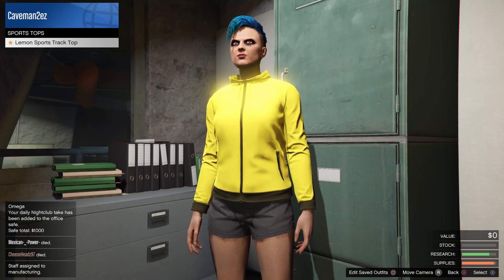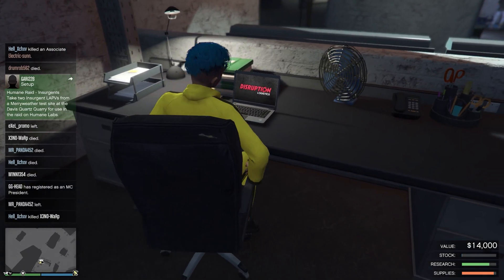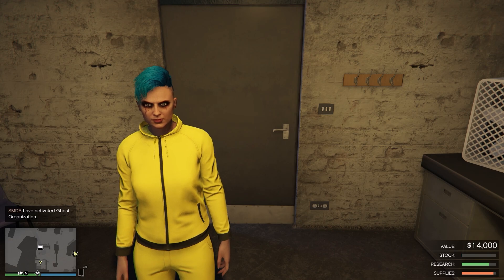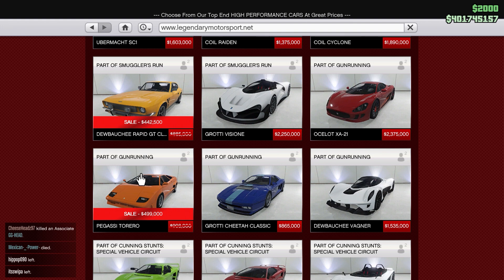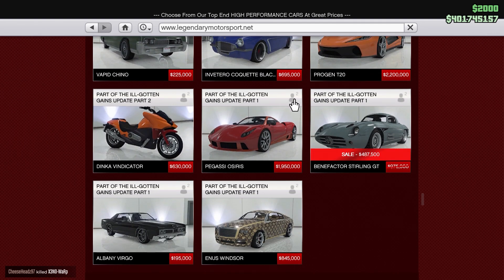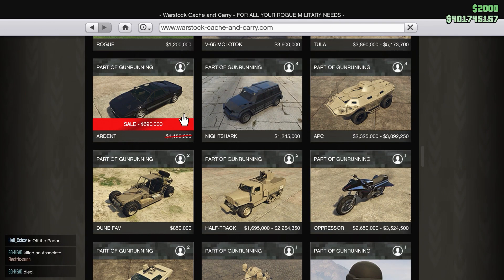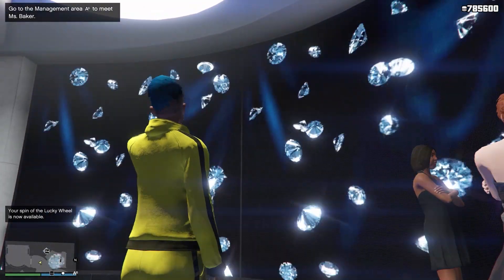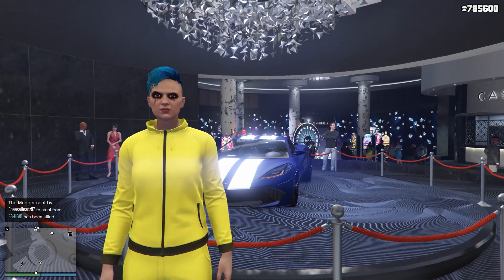Casino Heist Diamonds Back! Double Money! A Lot of Discounts GTA 5 Online Weekly Update